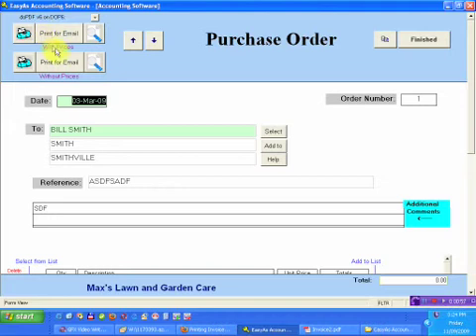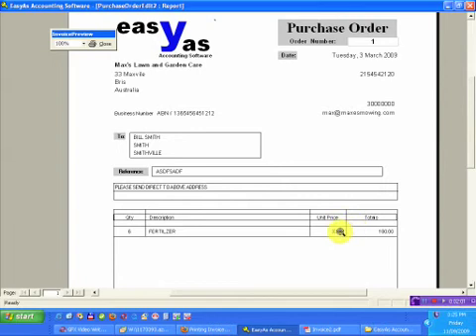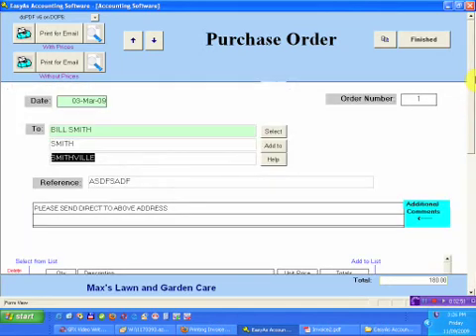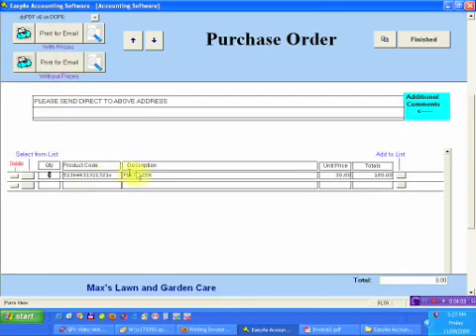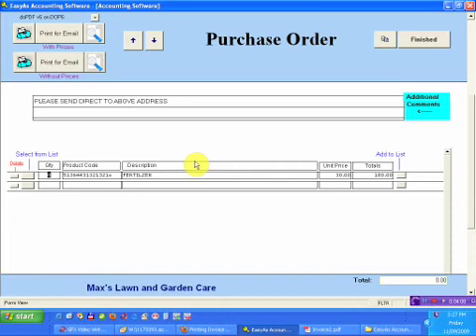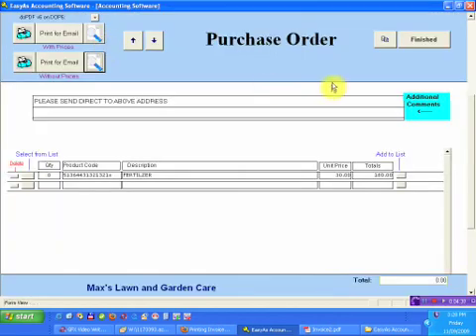Purchase Orders - For Small Businesses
- Creating and Using Purchase Orders for Small businesses - Simple easy way to create using this award winning software